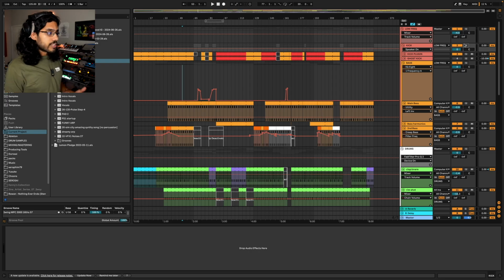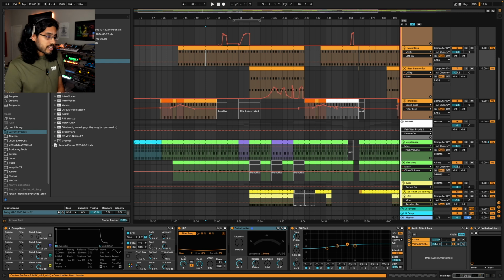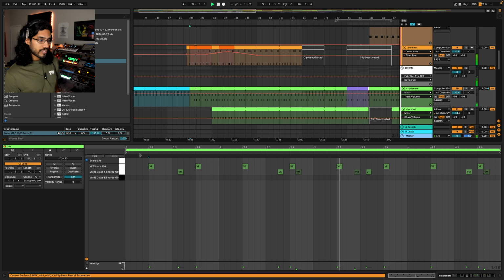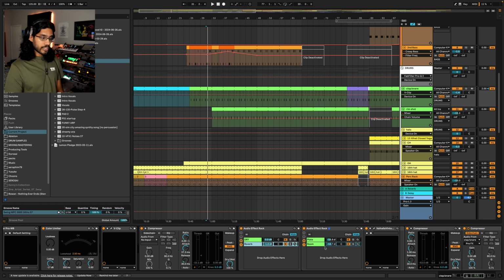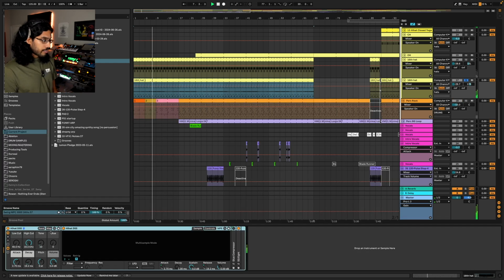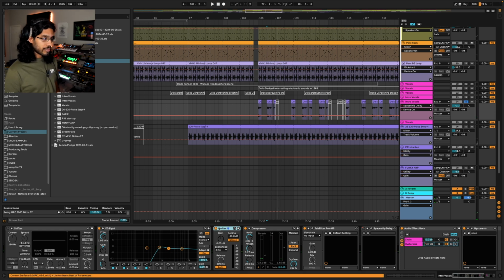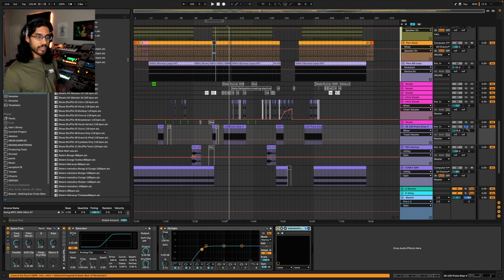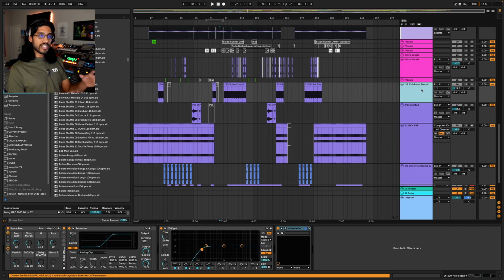How To Make Big Underground House Tracks - "Audio Electronica" Track Breakdown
0:00 - Track Preview
0:27 - Intro
1:04 - Kick/Bass
4:50 - Drums
12:18 - Vocals
14:05 - Synths
16:59 - Keeping Project Simple
18:00 - Outro